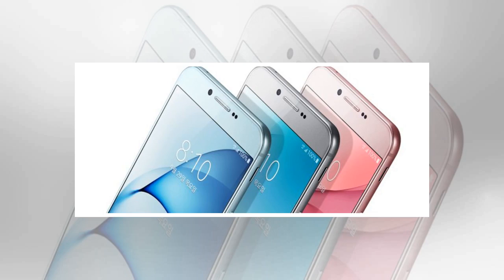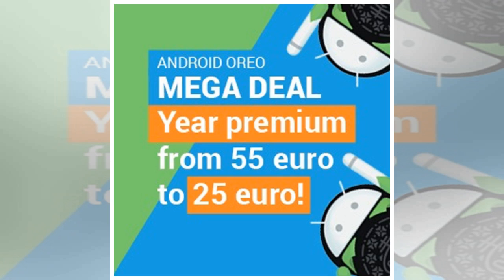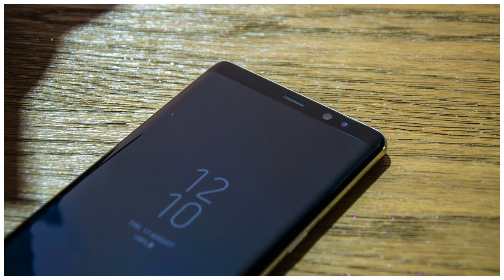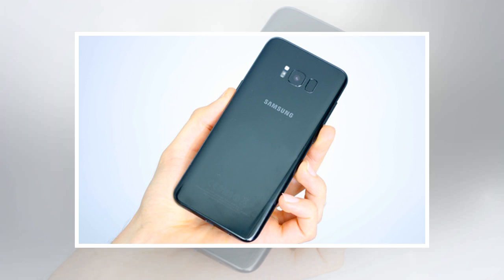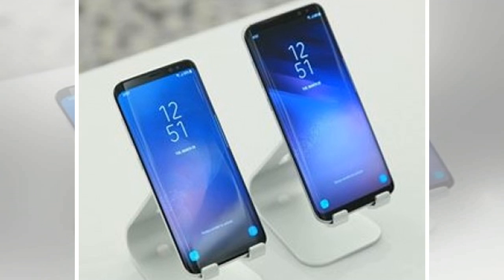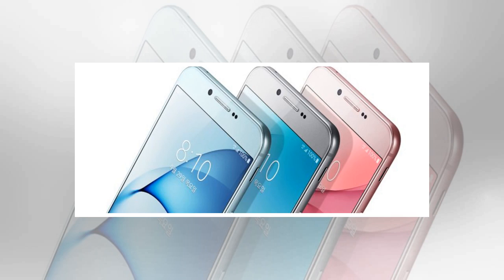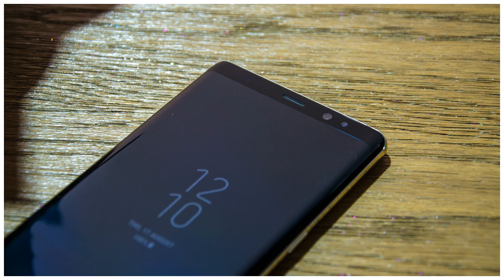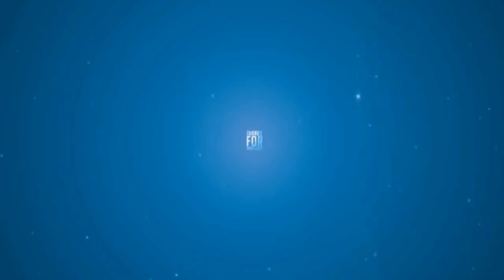Rumor: galaxy a (2018) smartphones could launch with these color options by BuzzFresh News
We recently published an exclusive report on the color choices that the Galaxy S9 may be offered with, and we have now been sent information on the possible color options that will accompany the 2018 iteration of Samsung’s Galaxy A handsets. The Galaxy A8 2018 and Galaxy A8 2018 Plus, which seem all but certain to be the actual names of the new A5 2018 and A7 2018, might be released in black, gold, and Orchid Gray. Flagshiplike colors for the midrange Galaxy A devicesNow, while the black and gold options are standard ones that shouldn’t surprise anyone, Orchid Gray suggests the new A series phones will be extremely similar to Samsung’s flagships on the design front. The 2018 A series is already getting the Infinity displays from the Galaxy S line, and having one of the same color options would bring them even closer to the company’s flagship line than an updated naming scheme. Now, we should say that these color choices don’t seem to match the ones seen on the case renders two weeks ag...